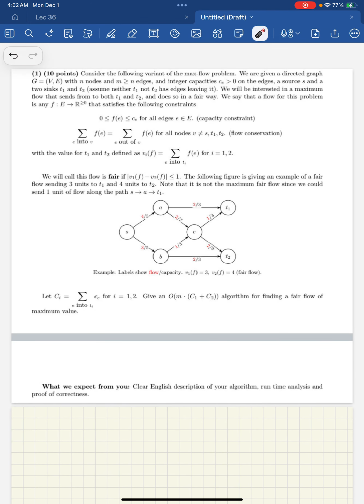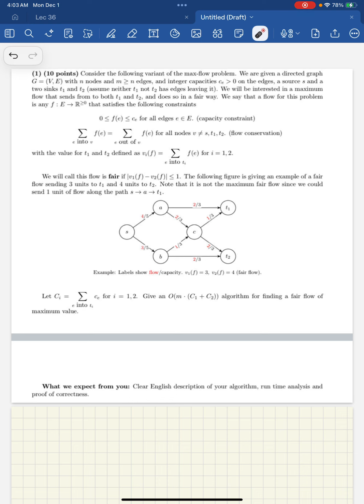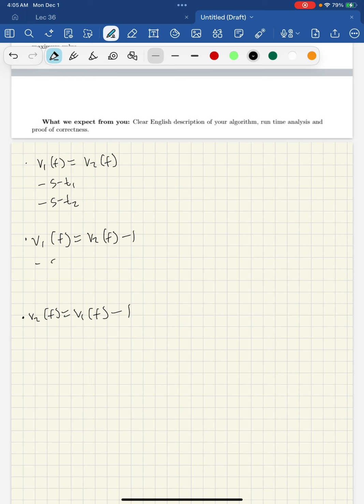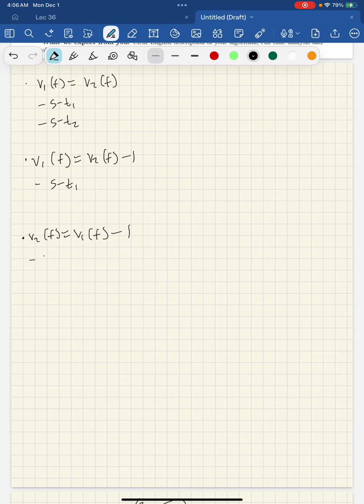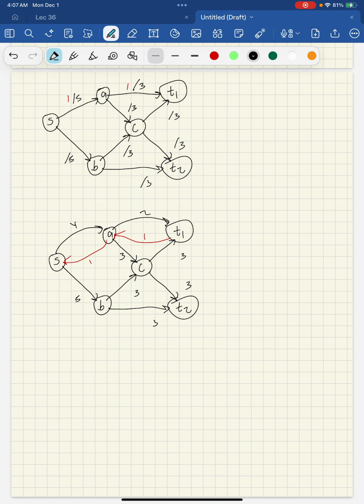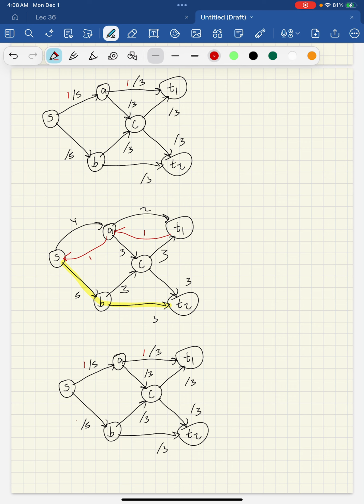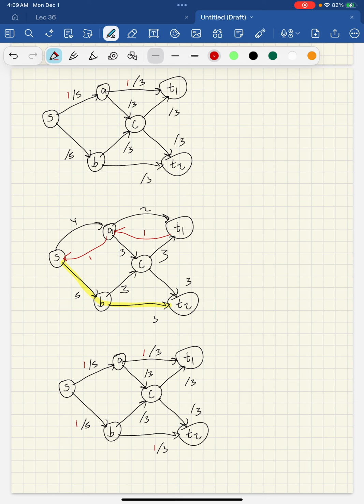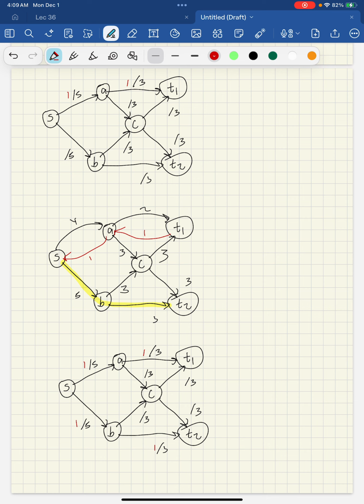CS 4820 Problem Walkthrough